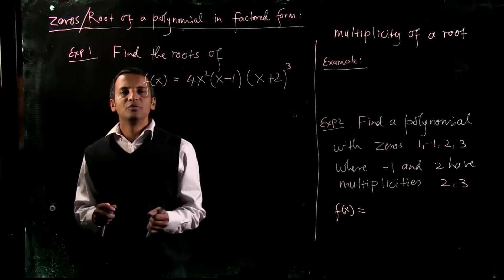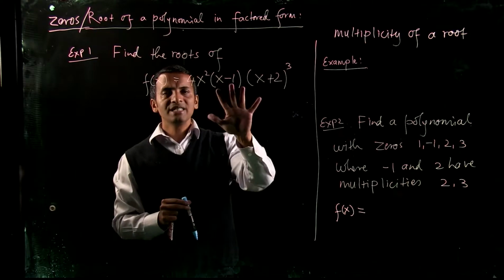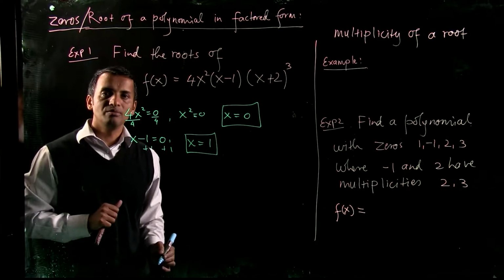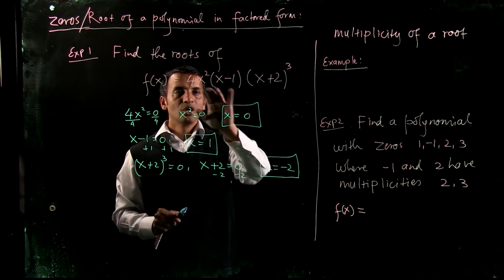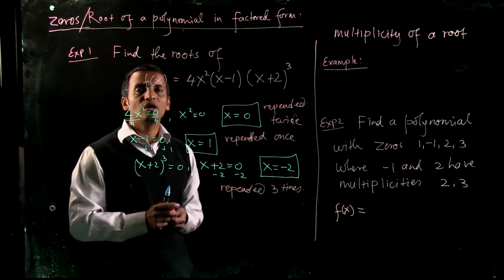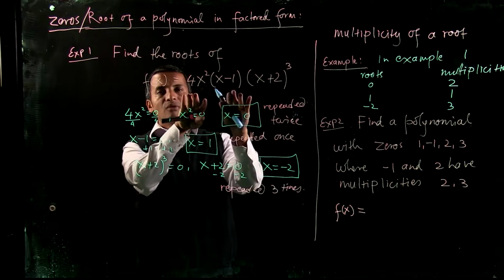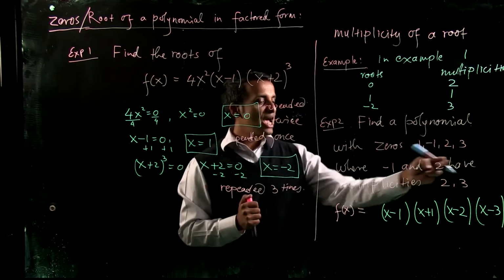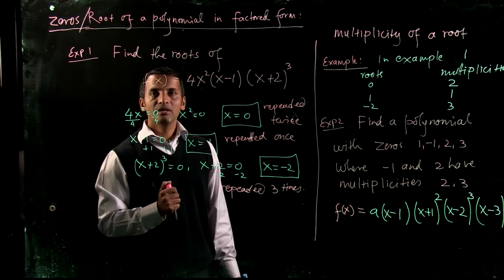Vid 37: Zeros of polynomial 1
This videos discusses about root/zero of a polynomial and multiplicities of zeros.